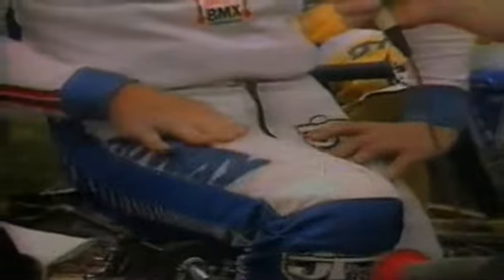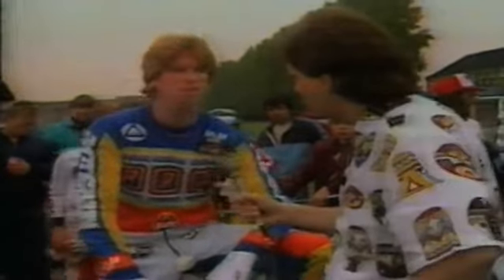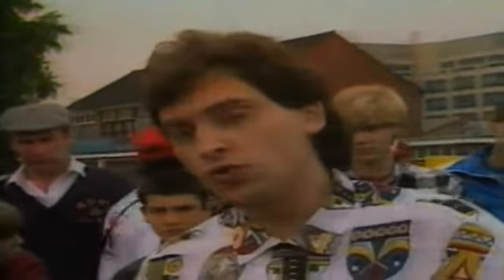Kelloggs BMX 'Pro Safety?'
Kellogg’s BMX Track Wars was a hugely popular TV Series hosted by Mick Brown and Andy Ruffell. The show was broadcast on the UKs Channel 4 in 1984 and 1985. The world’s biggest BMX racing stars from USA and Europe took part and it ran over six weeks at tracks all over the UK with a record Pro purse for the time. Old School stars like Stu Thomsen, Tim Judge, Richie Anderson, Gary Ellis, Eddie King, Andy Ruffell, Tim March, Geth Shooter, Andy Patterson, Brian Patterson, Nelson Chanady, Eric Rupe, Harry Leary, Tommy Brackens, Mike Miranda, Clint Miller, Greg Hill, Eddie Fiola, Mike Dominguez and may more took part over the two series.